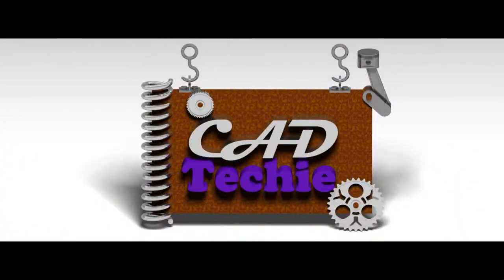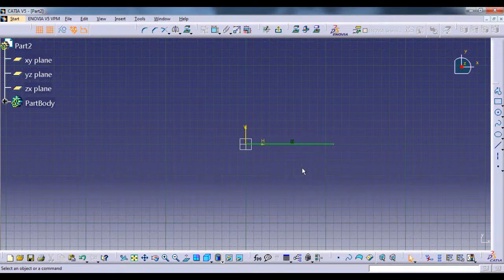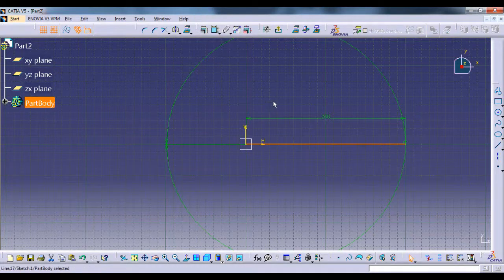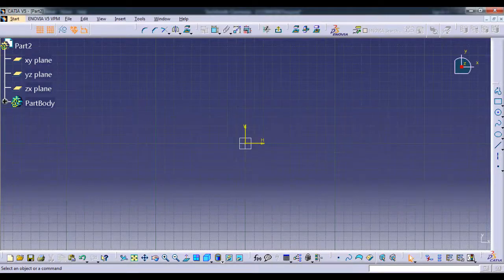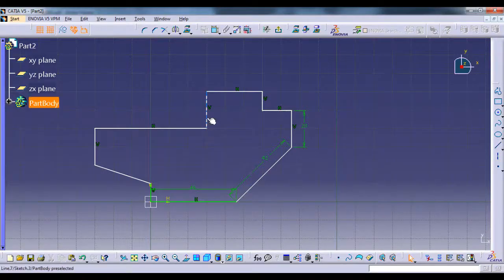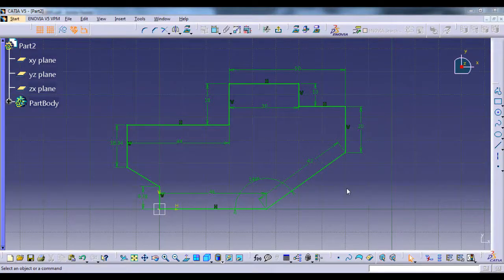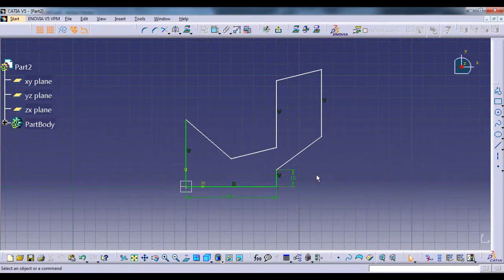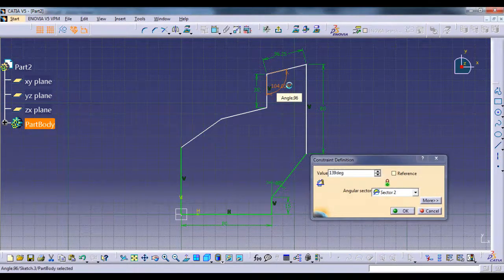Tutorial 2 : Line and Profile command in sketcher interface of Catia.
This video is basically a tutorial which discusses about Line and Profile command in sketcher interface of Catia v5. Different methods of drawing a line of a particular length and at a particular angle are being discussed in this video. Different sketches that are related to the Lines and Profile commands are also being practiced in this video.